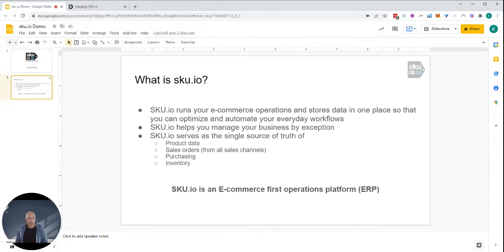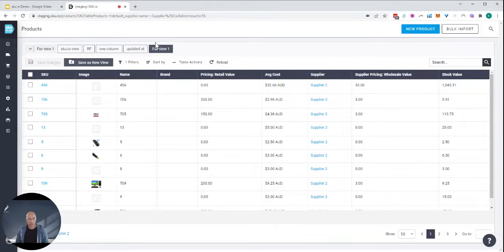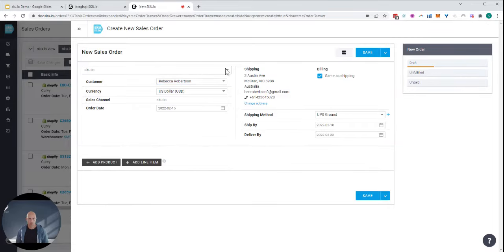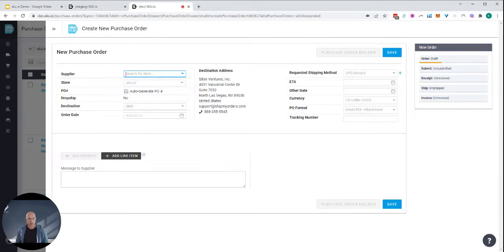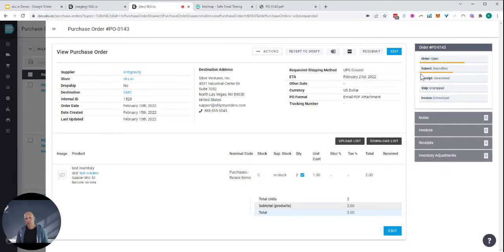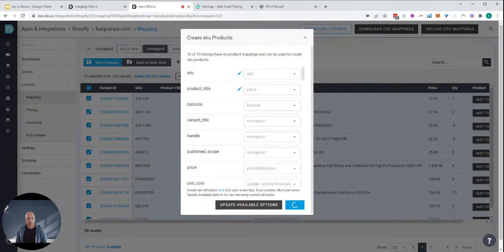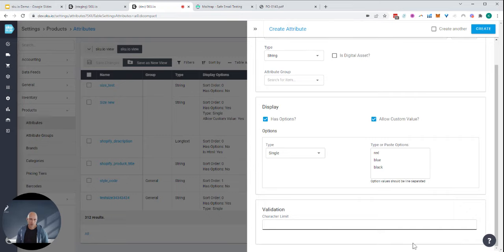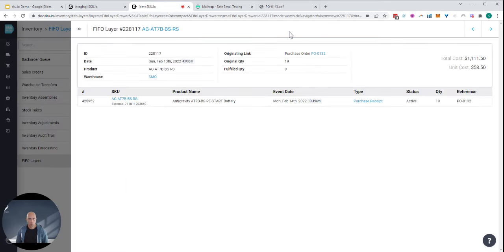SKU.io e-commerce operations platform 15 minute demo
A brief 15 minute demo of e-commerce operations platform sku.io

sku is an E-commerce first ERP that helps you with:
- Inventory Management
- Product Information Management
- Sales Channel Management
- Order Management
- Accounting
- Purchasing
- Supply Chain Management
- Business Intelligence

We have strong developer support including a fully open API and SDK